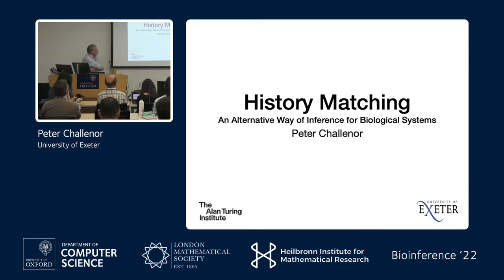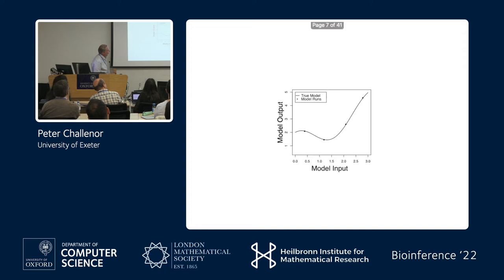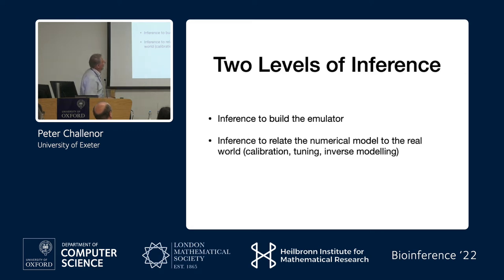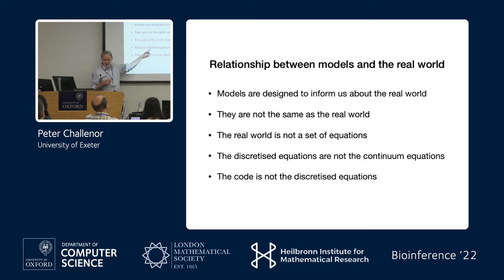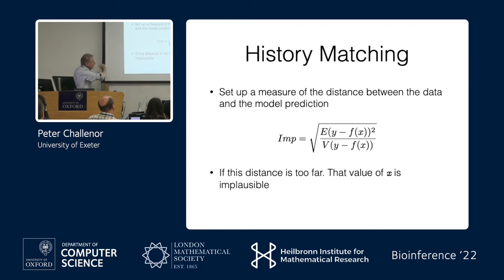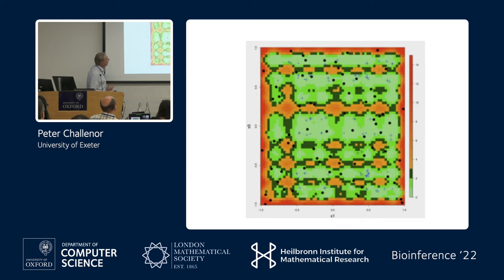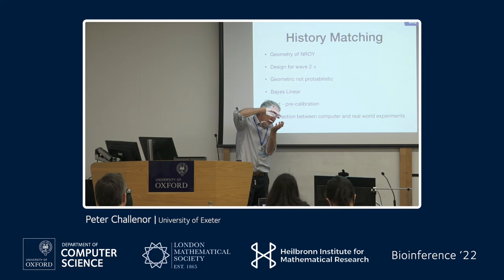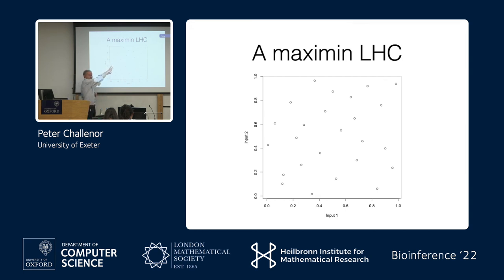Peter Challenor - History Matching - an alternative way of inference for biological systems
History Matching - an alternative way of inference for biological systems

Peter Challenor
University of Exeter

00:00 Talk
23:46 Q&A

Abstract:
Current models of biological systems are often based on differential equations. Such models offer increased scientific understanding but present challenges for inference. The form of the underlying equations limits our solutions to manifolds in solution space. This is important when we compare the model to data, since ‘all models are wrong’ we can be sure that the real world (and hence the data) does not lie on this manifold. This is known as model discrepancy. Because of this discrepancy conventional inference methods will overfit the data and result in incorrect estimates of uncertainty. Attempts to solve this problem, e.g. by Kennedy and O’Hagan, where inference is carried out both on the model and the discrepancy simultaneously result in serious problems of identifiability. An alternative approach, known as ‘history matching’, approaches inference from a different angle. Rather than try to find the ‘best’ value of the model parameters we find those sets of parameters that cannot have produced the data. Once you have ruled out all the implausible sets of model inputs the ‘best’ ones must be left. In the talk we will set out the issues with conventional inference methods, describe history matching and illustrate the method with biological examples.